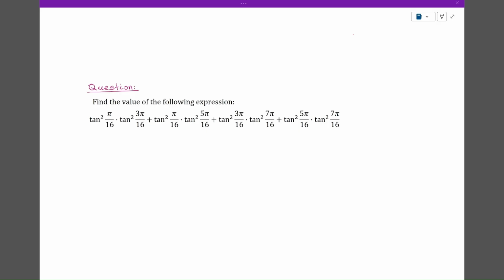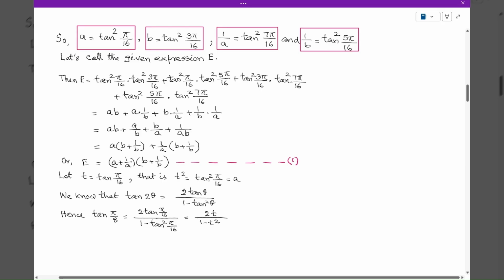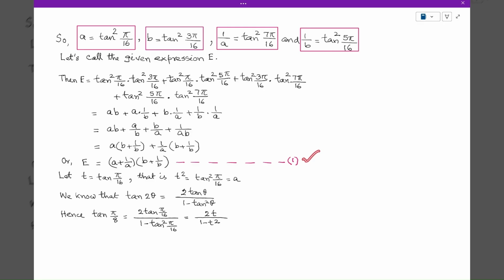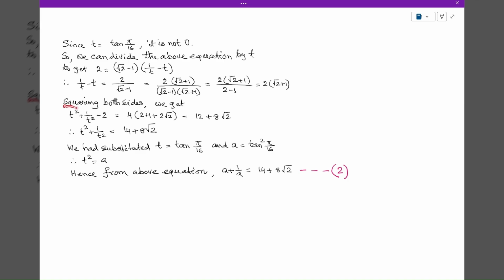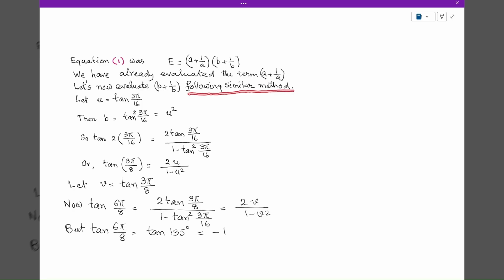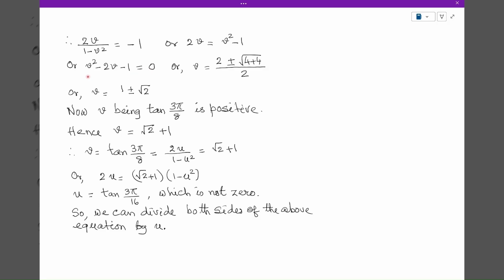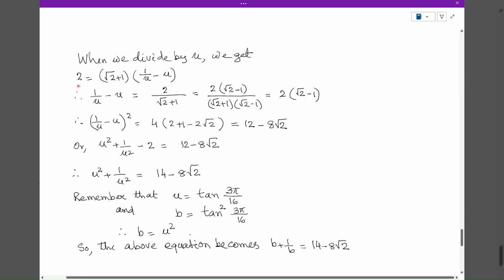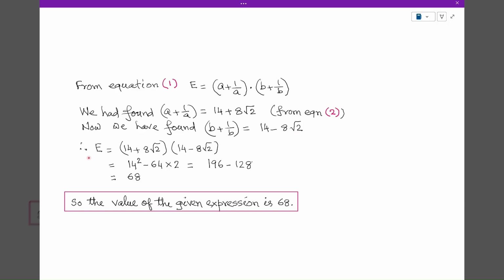Value of a Complicated Trigonometric Expression